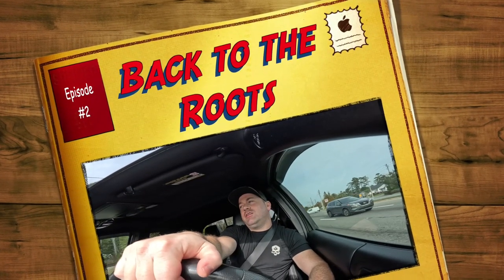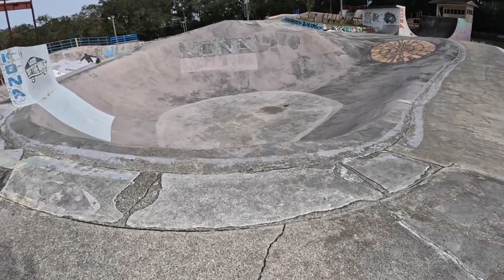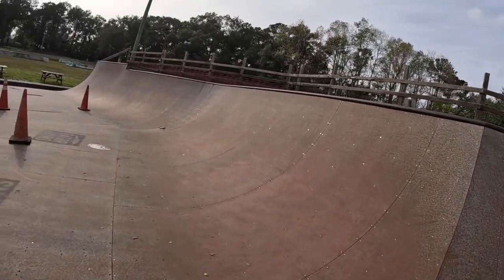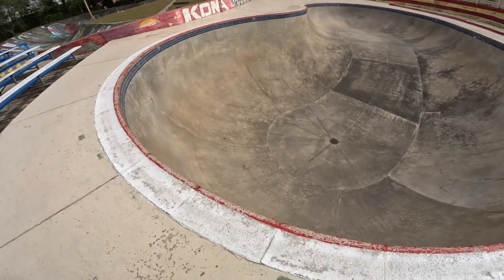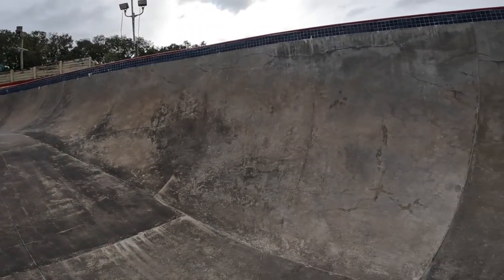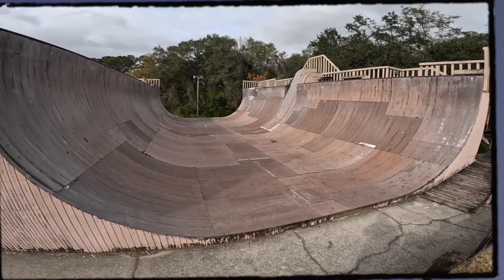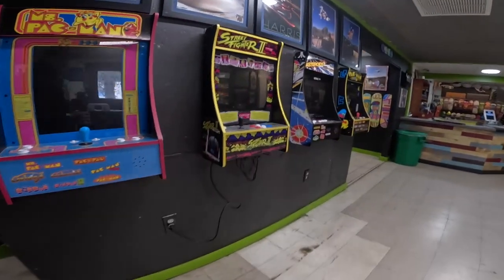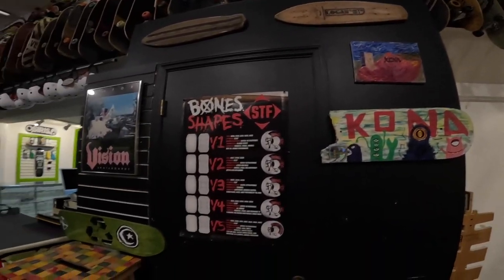Back to the Roots (ep.2)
First time at skatepark with rollerblades after 20 years plus. Trying to see if I remember how to skate ramps while also trying to remember how to also skate again. Also in this video is a tour of "Kona Skatepark" which is the world's longest surviving skatepark which was formed in 1977.

12/14/23

A series showing my progression of returning to aggressive inline skating after not doing it for over 20 years